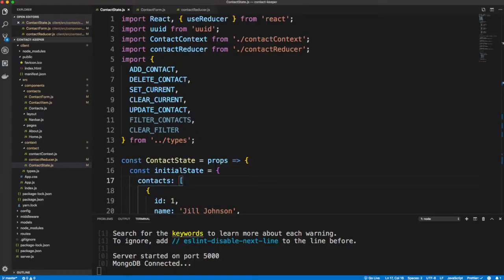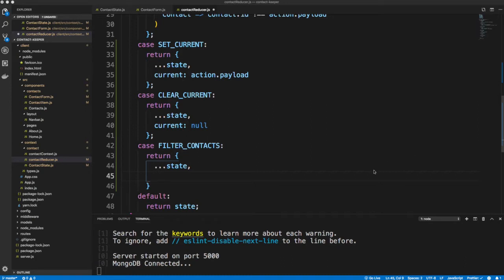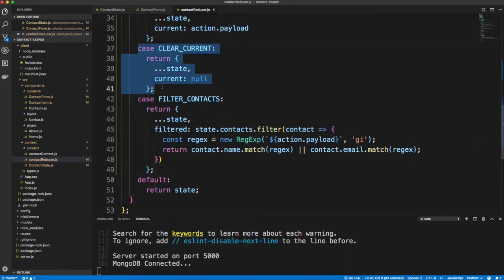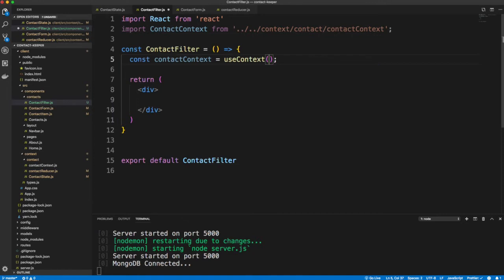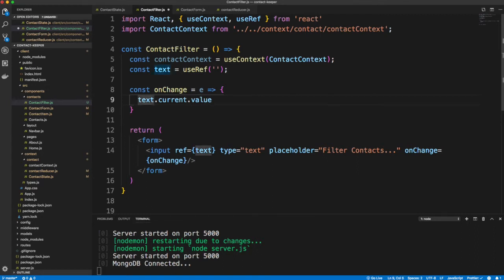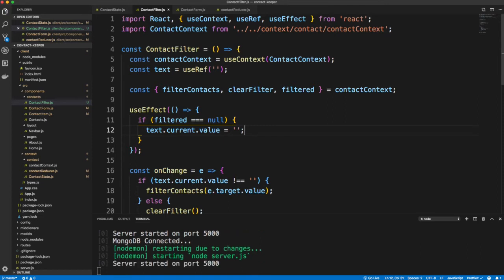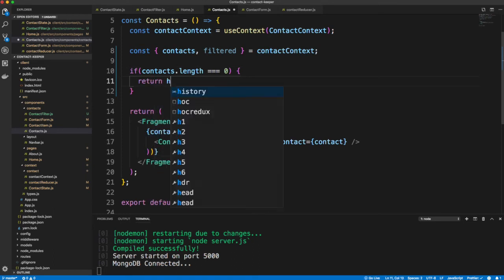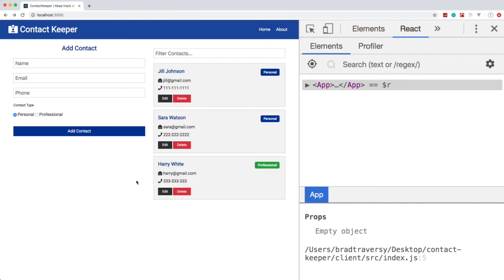53. Edit & Update Contact Action